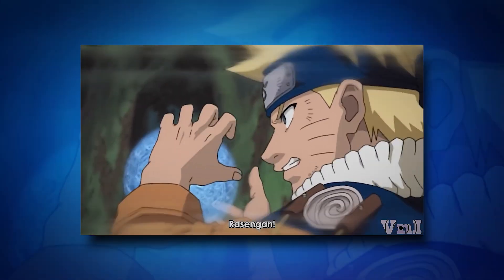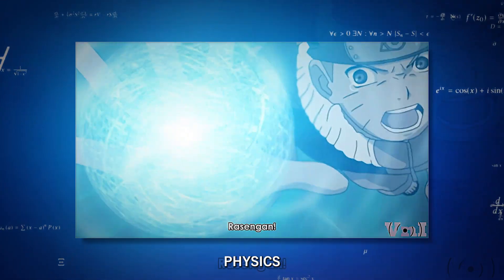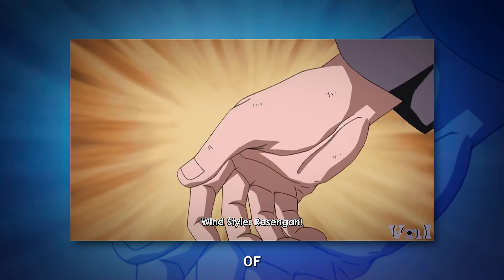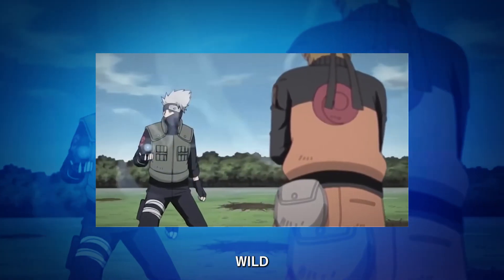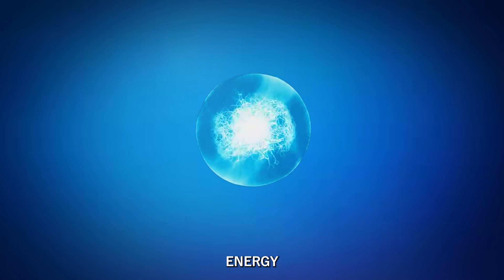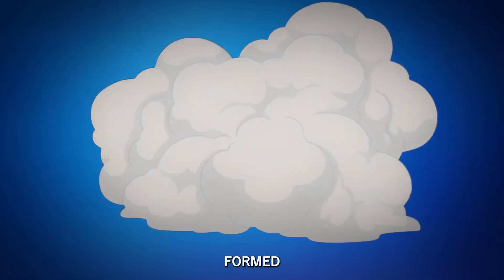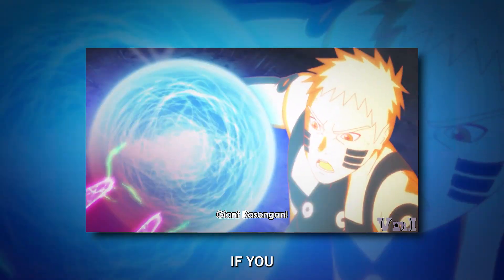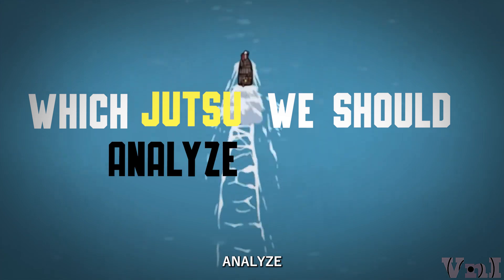The REAL Science Behind Naruto’s Rasengan!"** 🔥🌀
What if I told you Naruto’s Rasengan isn’t just anime magic—it’s real science? In this video, we break down how this iconic jutsu bends (and maybe breaks) the laws of physics, from its 12,000 RPM spin speed to energy density rivaling a black hole!

🔬 Science Topics Covered:

Chakra as kinetic/potential energy

Centripetal force & rotational dynamics

Einstein’s E=mc² meets ninja techniques

Could the Rasengan really warp spacetime?

👇 Debate Below!
Do you think the Rasengan is the most OP jutsu scientifically? Let’s argue in the comments!